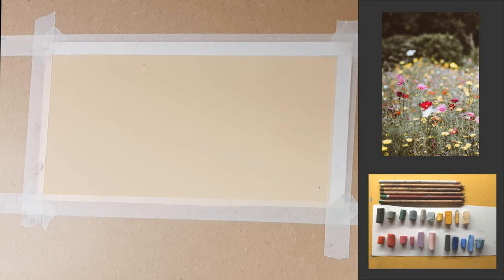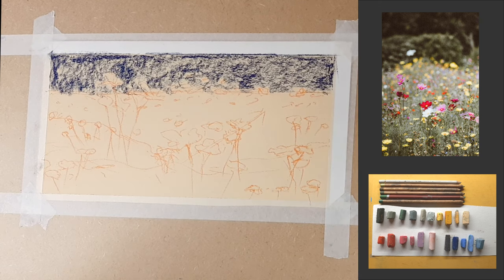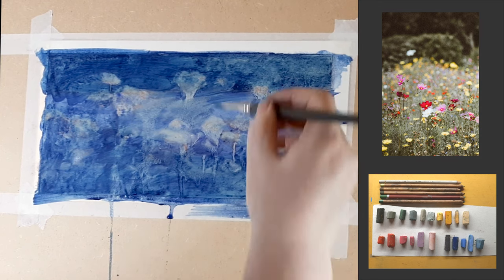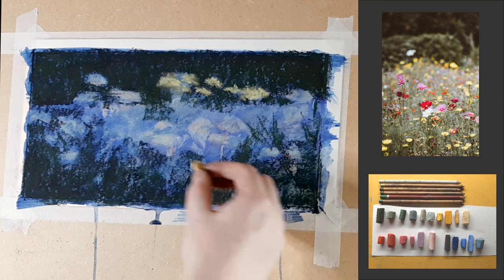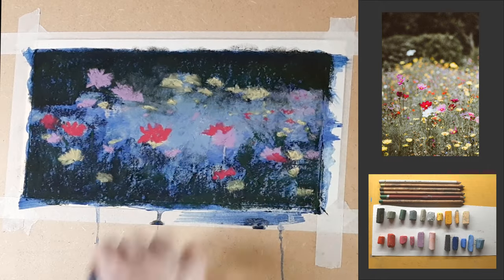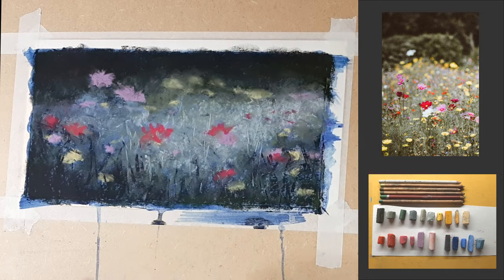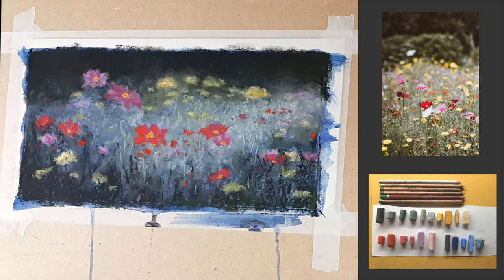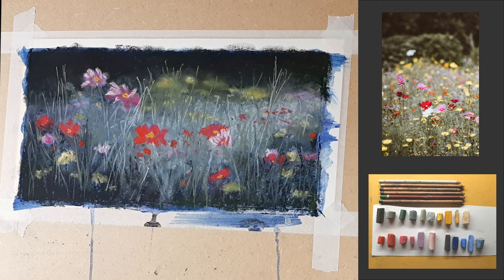Silver Serenity: Mastering Soft Pastel Techniques for a Stunning Flower Meadow!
In this captivating tutorial, embark on a creative journey to paint a mesmerizing silver flower meadow using soft pastels. Join us as we explore the delicate balance of colors, textures, and techniques to bring this enchanting scene to life. Guided by expert tips and step-by-step instructions, you'll learn how to blend pastels seamlessly, creating a luminous silver backdrop that sets the stage for vibrant blooms.

Discover the secrets to capturing the play of light and shadow, adding depth and dimension to your artwork. With every stroke, you'll witness the meadow come alive, evoking a sense of serenity and wonder. Whether you're a seasoned pastel artist or just starting out, this tutorial offers valuable insights to elevate your skills. Immerse yourself in the world of soft pastels and unlock the potential to create your own breath-taking floral masterpieces. Get ready to unleash your creativity and watch as silver petals dance in the breeze!